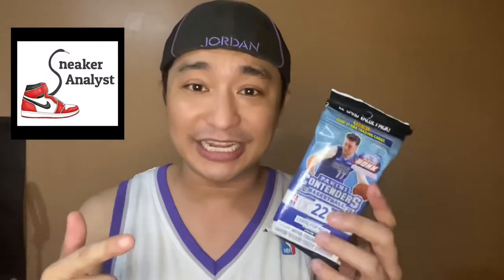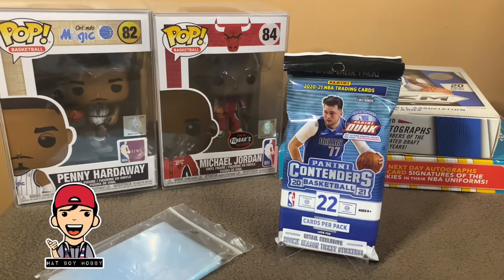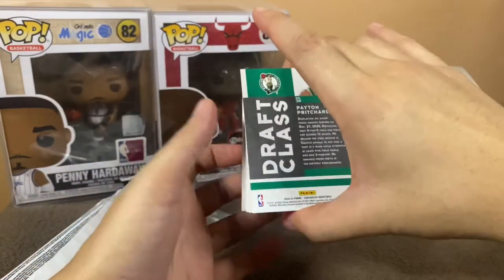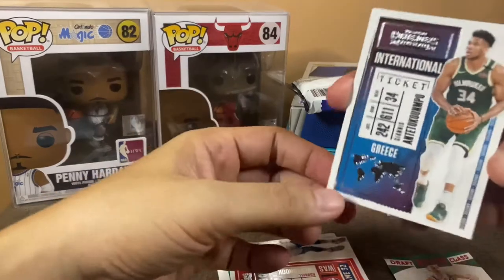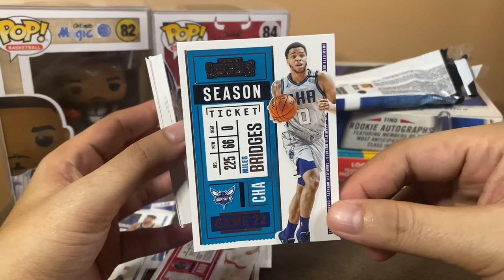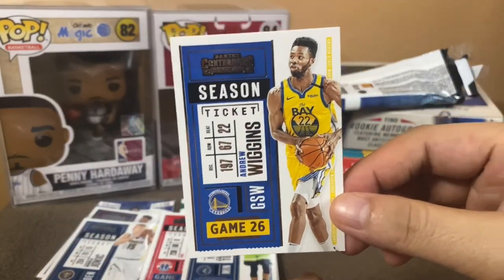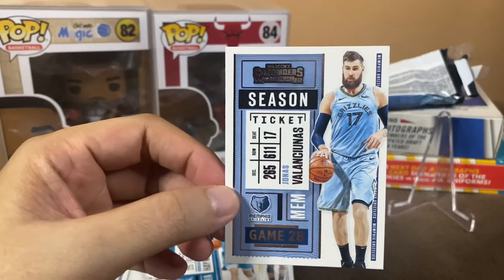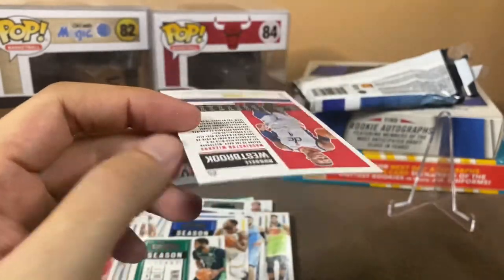THE HUNT FOR A LAMELO BALL ROOKIE CARD || BREAKING A PACK OF 2021 PANINI CONTENDERS || TAGALOG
I’m feeling lucky today so I decided to break a pack of 2020-21 Panini Contenders! LaMelo Ball please? 🙏🏻🙏🏻🙏🏻